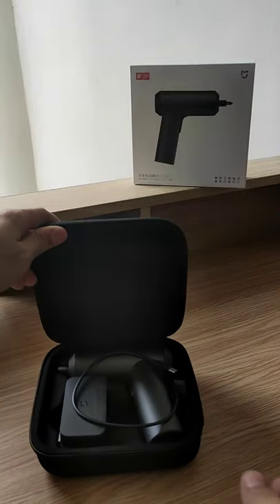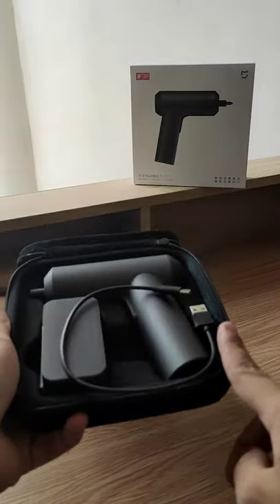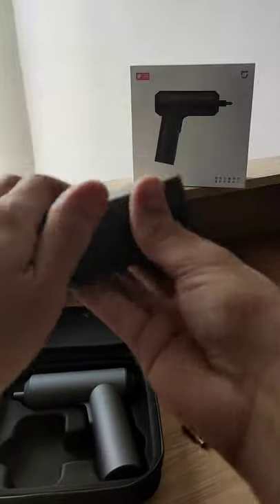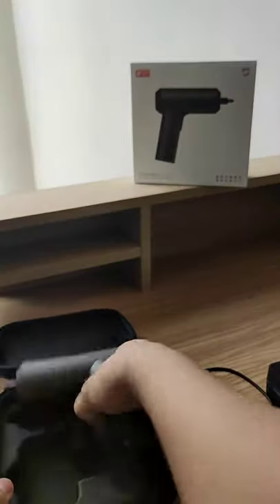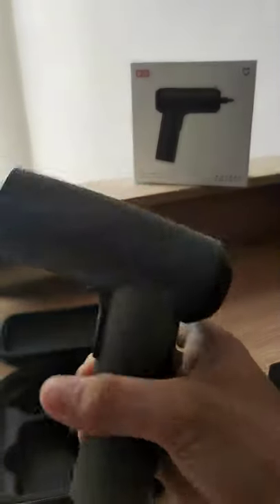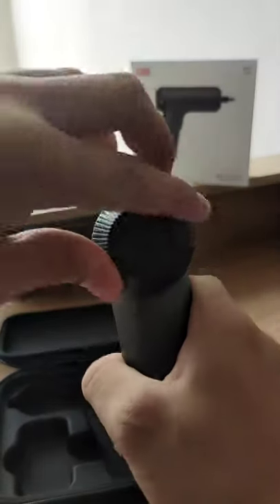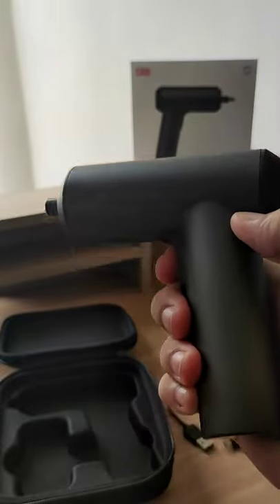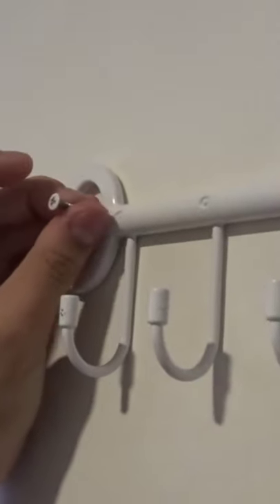Mi Electric Screwdriver Gun - Quick Look